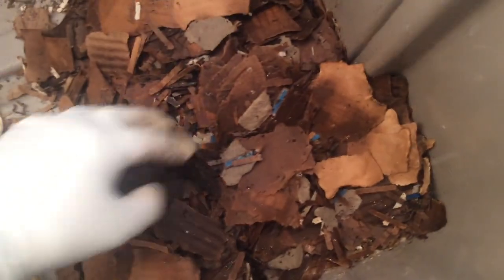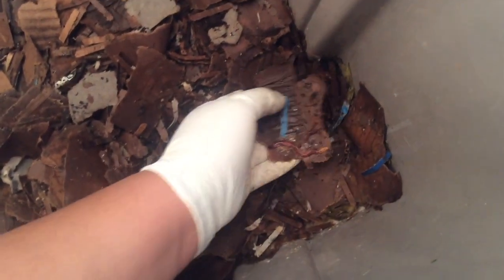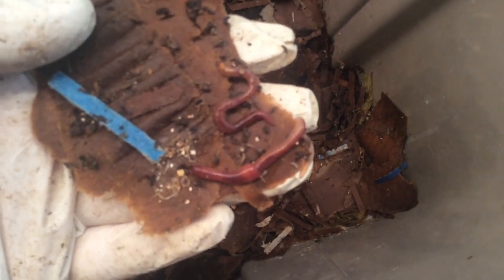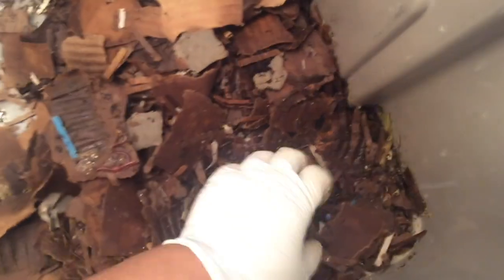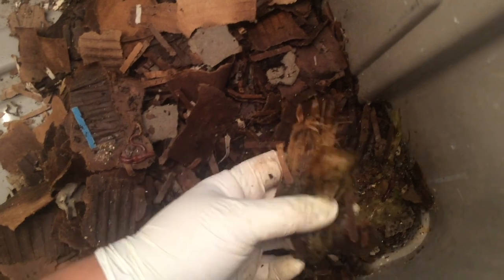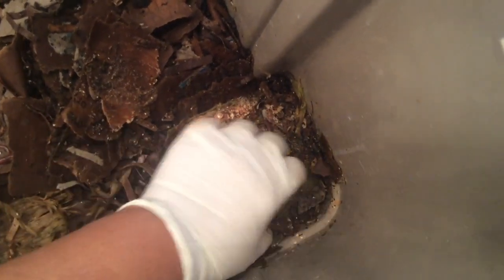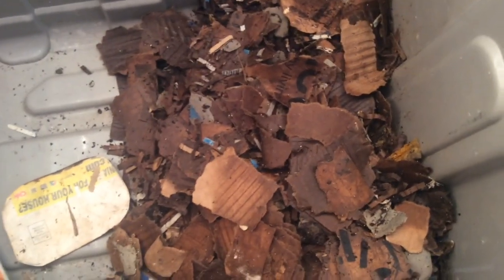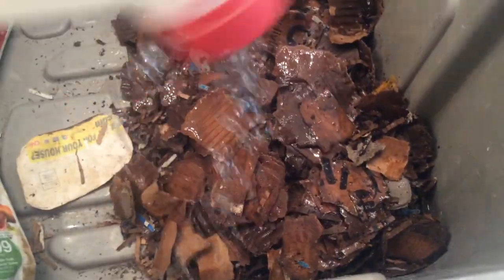Red Worms: Eisenia Fetida or Andrei? More Living Space - Ep 18 & 19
Mid-week check: What do you think? Eisenia Fetida or Eisenia Andrei? Still some food left (watermelon and corn husk). Aerated bin. No additional food added. Watered with minerals/honey mix.

Weekly check: Very little food left. Aerated bin. Since no reproduction have happened despite the fact of seeing raised and bulging clitellum but no babies, I decided to spread out the bedding to fill the entire bin and add more bedding. Atop dry bedding, fed frozen canteloupe rind, coral calcium powder, neem seed meal, worm chow, then covered with moist bedding and existing bedding. Watered with minerals/honey solution.

Videos filmed Wednesday, 21 November and Sunday, 25 November 2018.